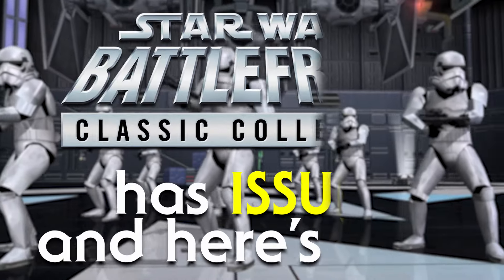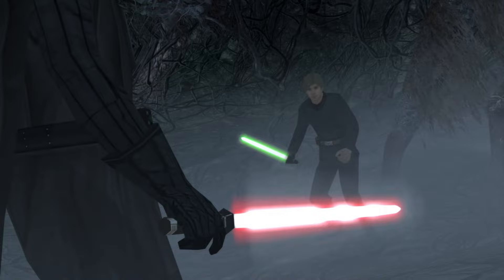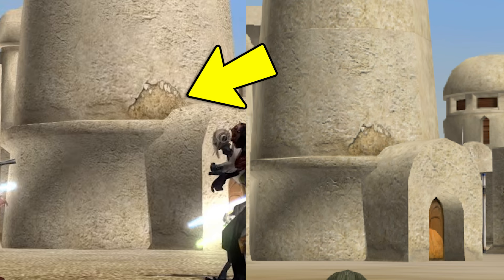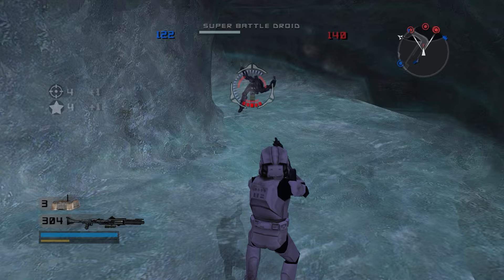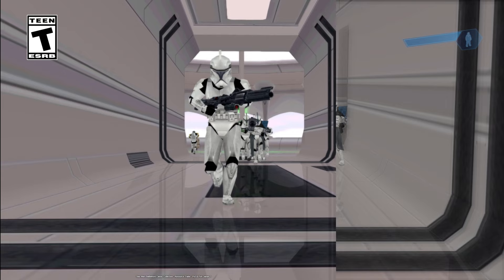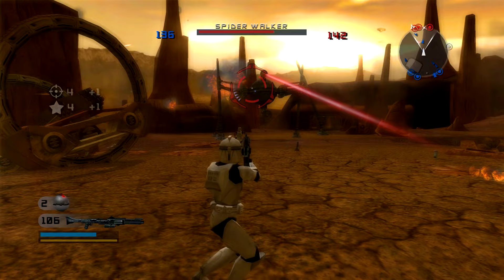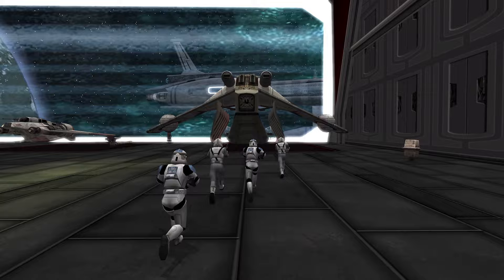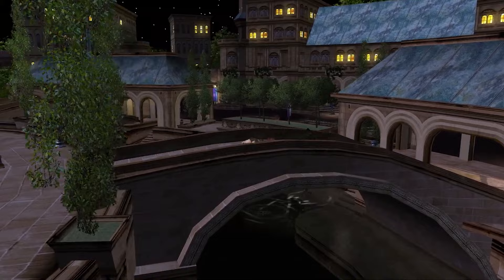Star Wars Battlefront Classic Collection has BIG problems...